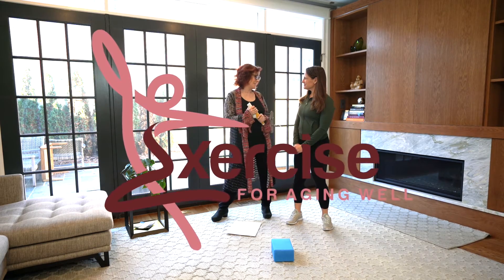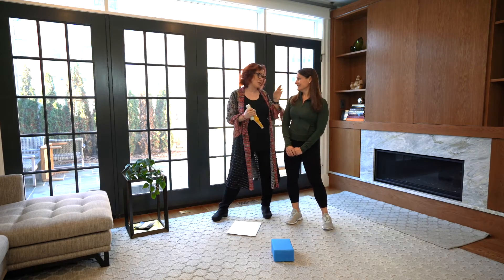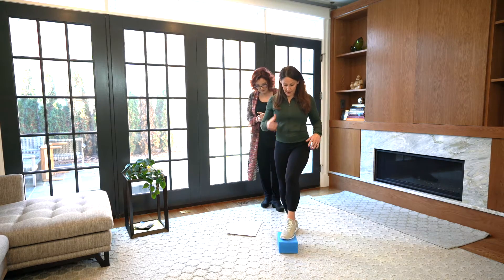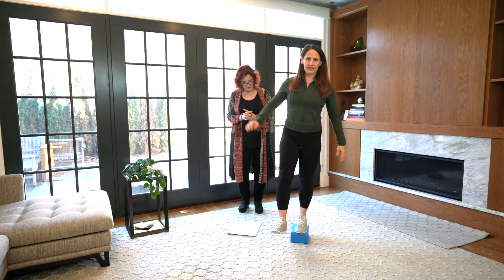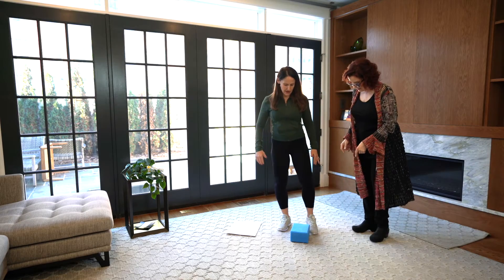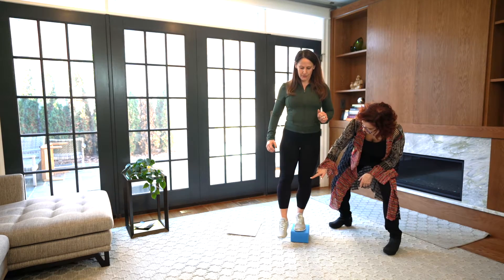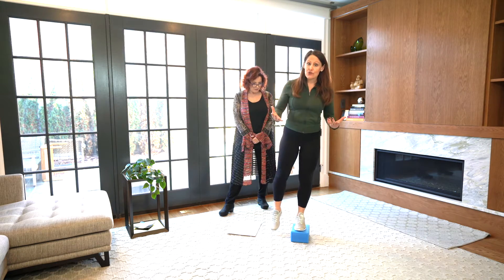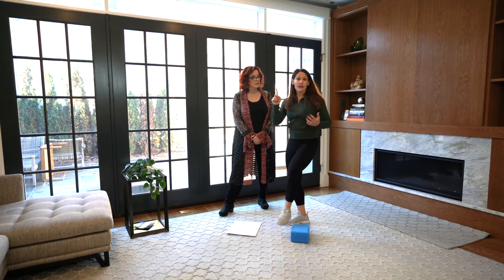Knee Pain? | What to do About It!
Exercise for Aging Well | Knee Pain? | What to do About It!

1.  Lateral Foot Slides
3 sets of 8 per leg
3 times a week

2.  Squat Progression
2 sets of 8
Progress to 3 sets of 8
3 times a week

3.  Never Push through Pain

References:

Bennell, KL, Hinman, RS, Metcalf, BR, Buchbinder, R, McConnell, J, McColl, G, Green, S, Crossley, KM.  Efficacy of physiotherapy management of knee joint osteoarthritis:  a randomized, double blind, placebo-controlled trial.  Ann Rheum Dis 2005; 64:906-912.

Bennell KL, Kyriakides M, Hodges PW, Hinman RS. Effects of two physiotherapy booster sessions on outcomes with home exercise in people with knee osteoarthritis: a randomized controlled trial. Arthritis Care Res. 2014; 66:1680-7.

All fitness programs and activities involve some level of risk of injury.  You should consult your physician or other health care professional before starting this or any other fitness program to determine if it is right for your needs. This is particularly true if you (or your family) have a history of high blood pressure or heart disease, or if you have ever experienced chest pain when exercising or have experienced chest pain in the past month when not engaged in physical activity, have high cholesterol, are obese, or have a bone or joint problem that could be made worse by a change in physical activity. Do not start this fitness program if your physician or health care provider advises against it. If you experience faintness, dizziness, pain or shortness of breath at any time while exercising you should stop immediately.

You perform all of the fitness exercises shown on our website at your own risk.  Neither Dana Logan, Carole Lewis, nor Exercise for Aging Well, will be responsible or liable for any injury or harm you sustain as a result of our fitness program, online fitness videos, or information shared on our website or by email, or text.    Thanks for your understanding.